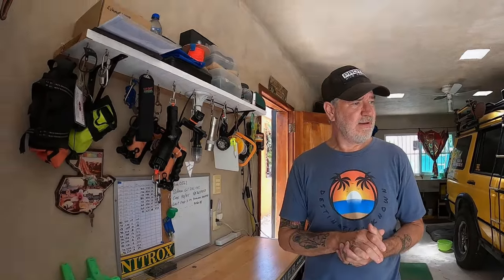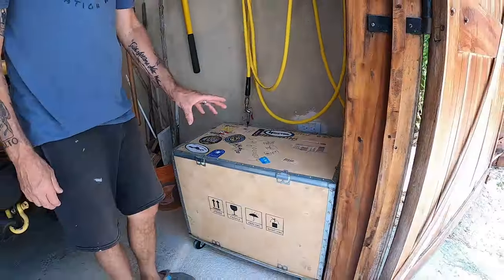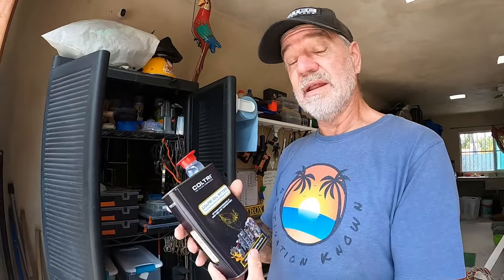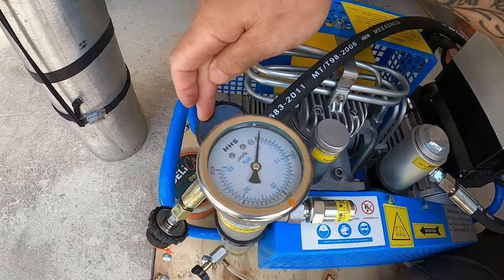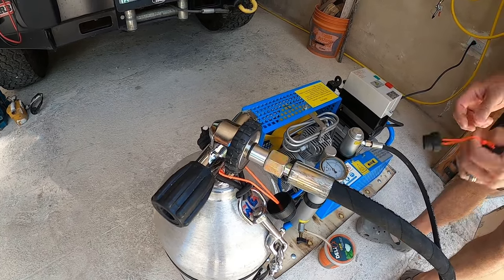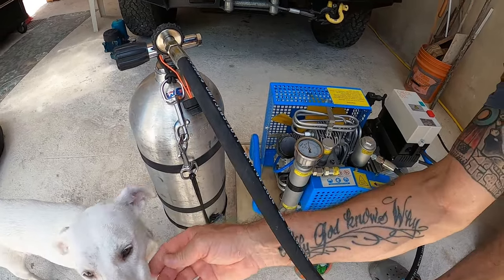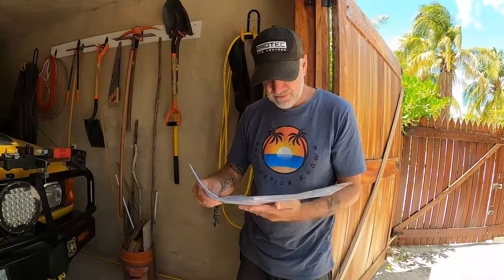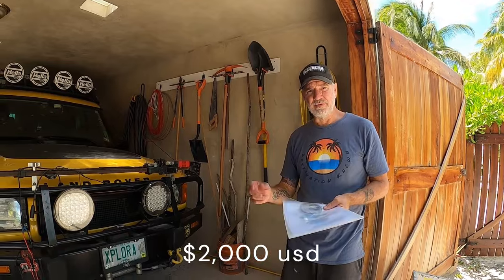Gear Up for Adventure: Tuxing Scuba Diving Air Compressor In-Depth Review & Demo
Hope this helps others who are looking for similar solutions to filling their scuba dive tanks!

See below for specs & links!
Air Flow: With an air flow capacity of 100 liters per minute, equivalent to 6 cubic meters or 3.5 CFM (Cubic Feet per Minute), the Tuxing Scuba Air Compressor delivers a steady and consistent supply of compressed air.

Motor Power: Equipped with a robust 2.2 kW motor, this compressor is designed to handle the demands of underwater exploration with ease, providing reliable power to support your diving activities.

Working Pressure: Operating at a maximum pressure of 4500 Psi, 30 MPa, or 300 Bar, the Tuxing Scuba Air Compressor ensures that your dive tanks are filled to optimal levels, ready for your underwater adventures.

Driving Motor: Featuring a single-phase driving motor, this compressor is both efficient and convenient to operate, making it suitable for a wide range of diving environments and applications.

Filling Time: Experience quick and efficient tank refills with a filling time of just 20 minutes for a 10-liter gas cylinder, from 0 to 20 MPa. Spend less time waiting and more time exploring the depths.

Inflation Speed: With a rapid inflation speed of 2800 rotations per minute (RPM), the Tuxing Scuba Air Compressor ensures swift and effective tank pressurization, allowing you to gear up and dive into your next underwater adventure without delay.

[Where to Buy - Tuxing Scuba Air Compressor]